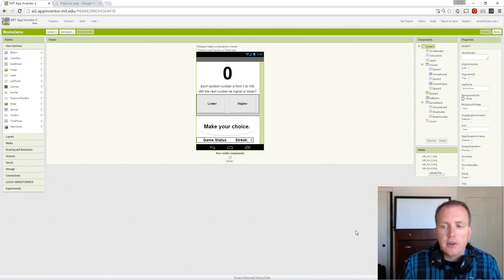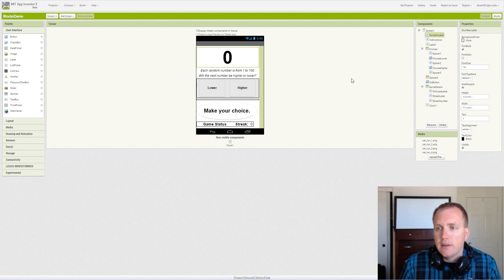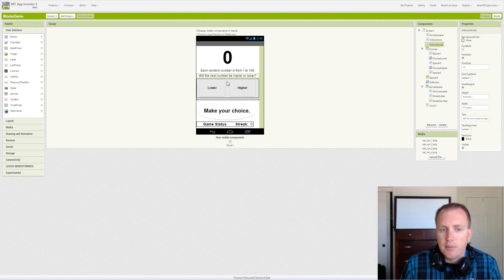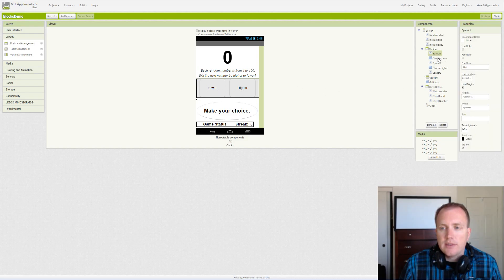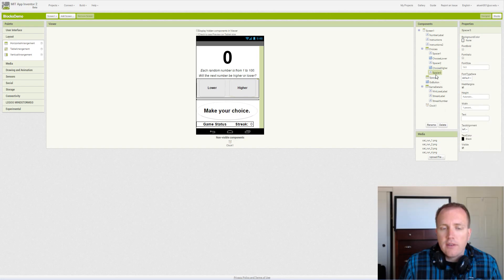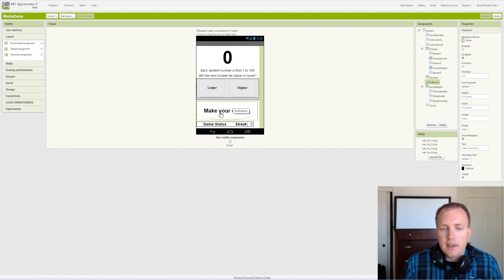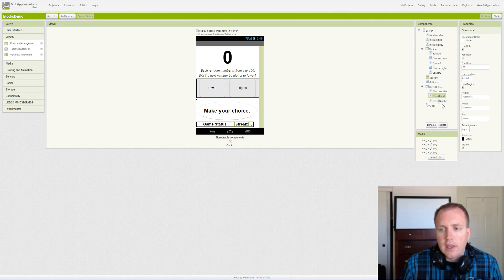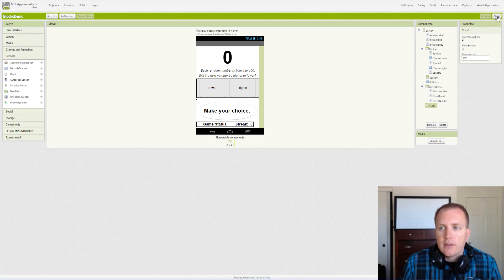Higher or Lower Game - Interface Design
An instructional video showing how to set up a basic guessing game where the user guesses whether the next random number will be higher or lower than the current random number. The app was created within MIT App Inventor 2 for Android. This is the initial of multiple video, in this video the design components are covered. The video is used as part of lab for University of California, Riverside's CS 005 course and thus mentions a few things related to "a lab."